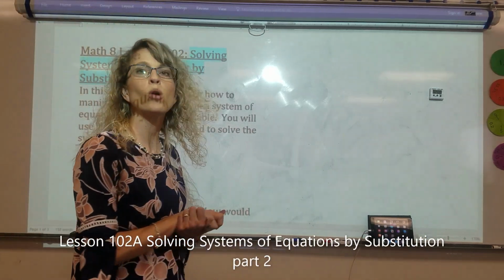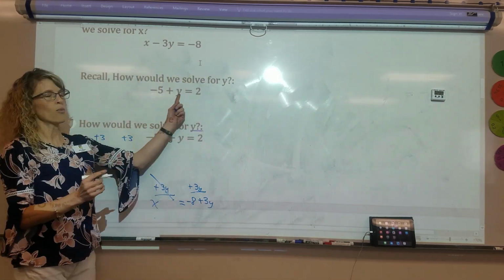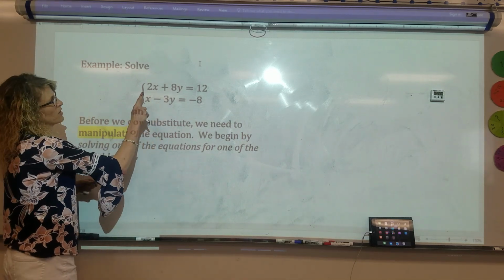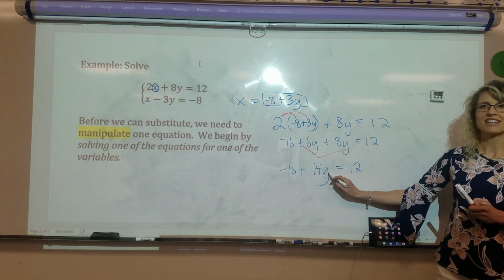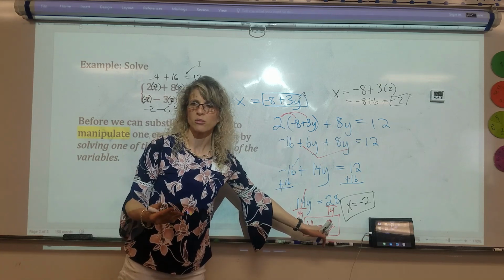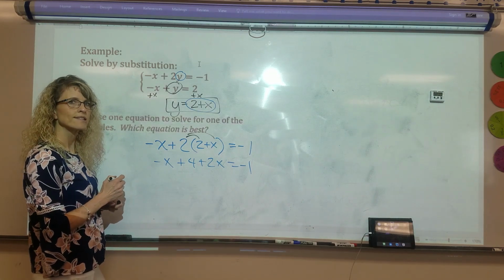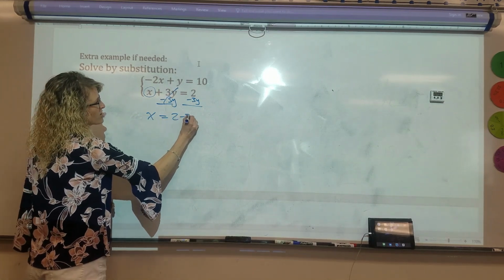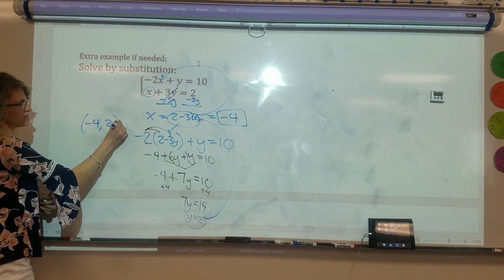L102A Solving Systems of Equations by Substitution part 2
In this lesson you will learn how to manipulate one equation in a system of equations, to isolate a variable.  You will use the substitution method to solve the system of equations. This 8th grade math lesson is taught by Mrs. Boone using direct instruction in a live classroom. Welcome!